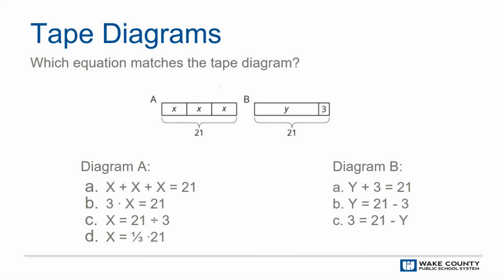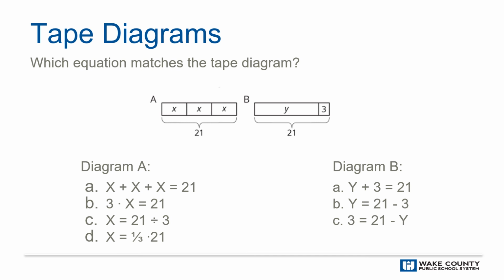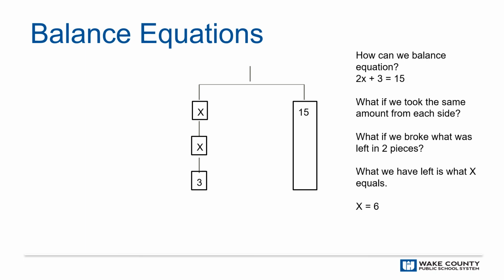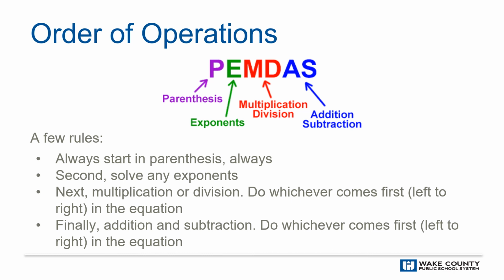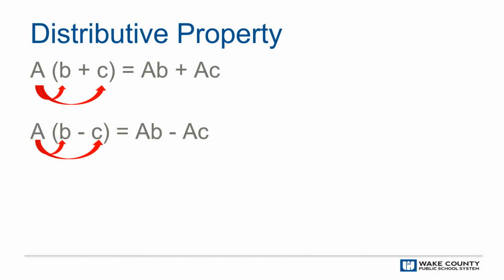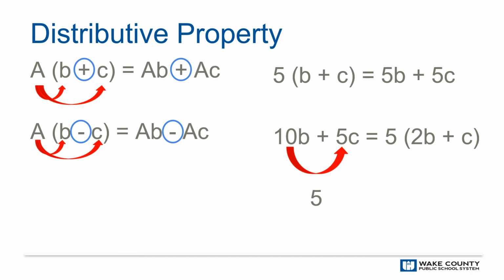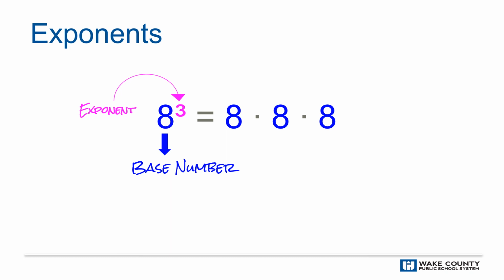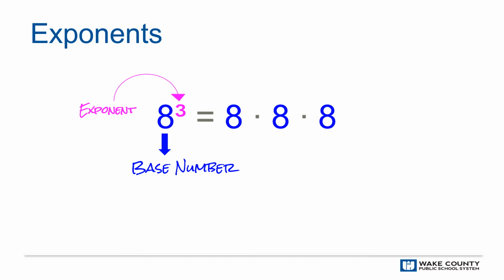MS 6 Expressions and Equations